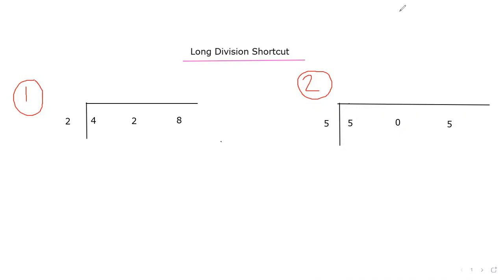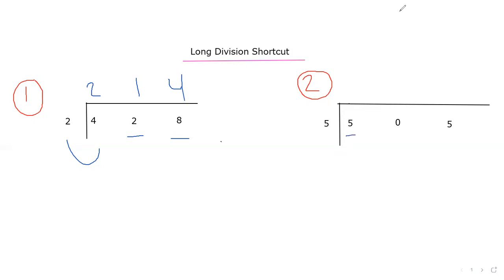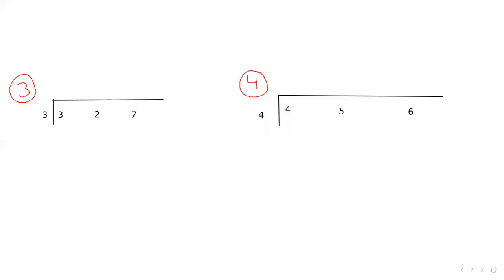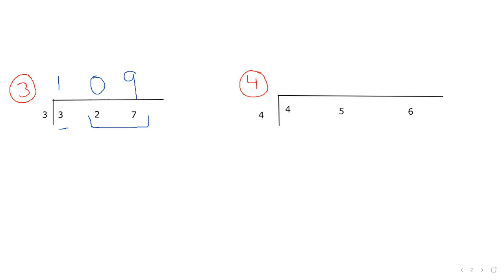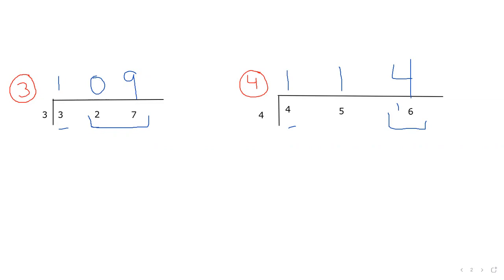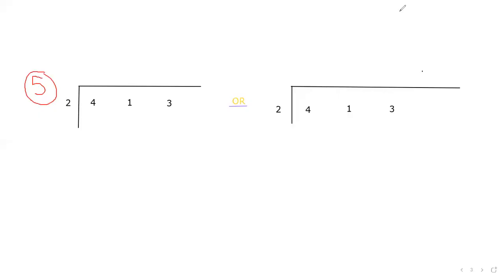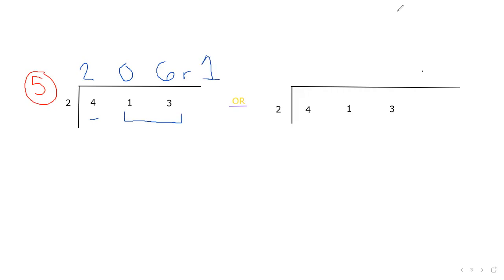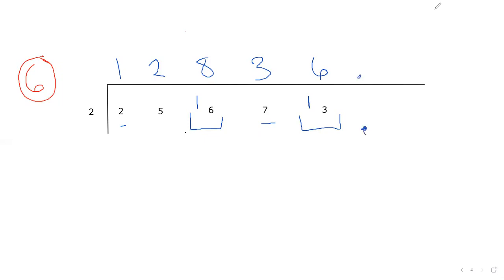Long Division (Shortcut). Easiest Way to do Division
Completing long division using a math shortcut. The easiest way to do division.